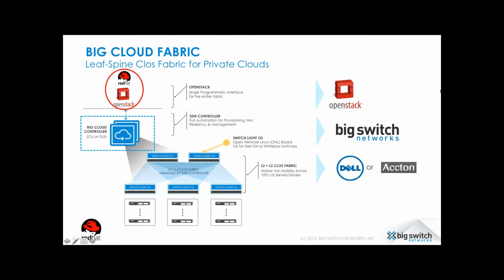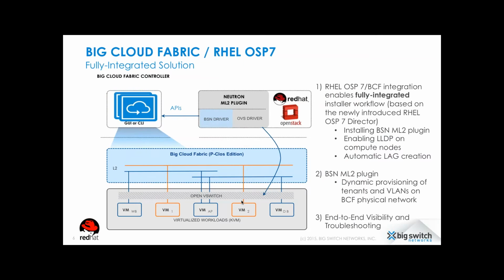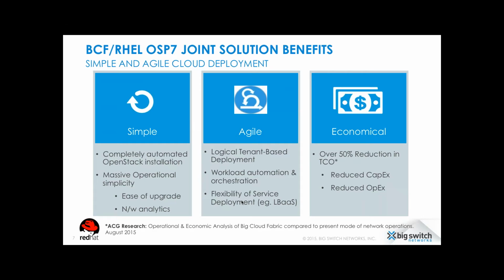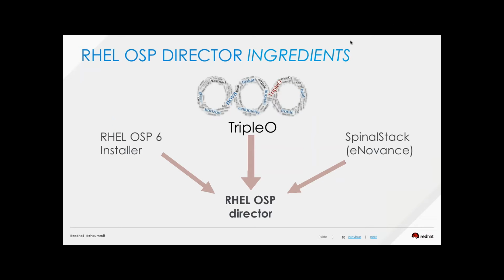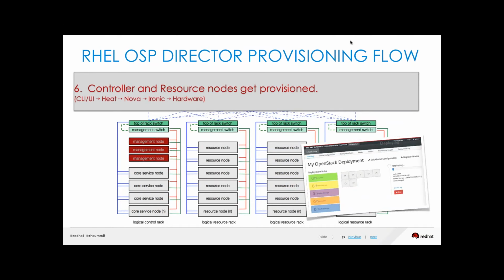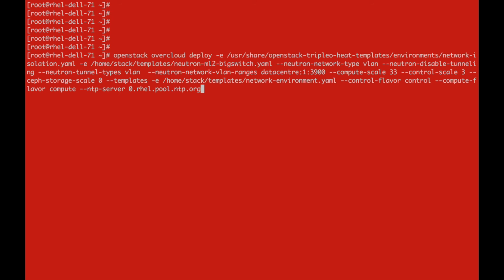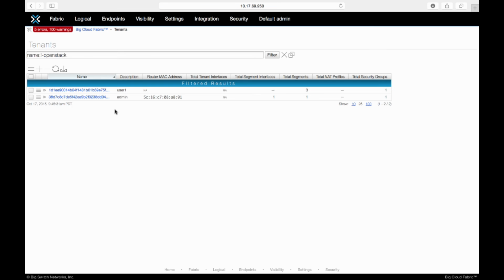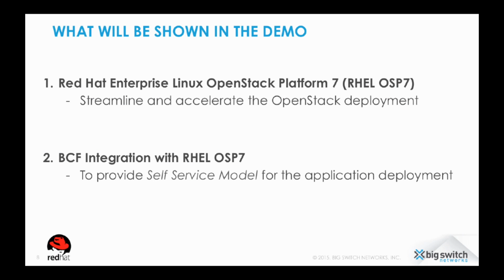[Webinar] Red Hat & Big Switch: Integrated OpenStack Solution for Simplified Cloud Deployment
Big Switch Networks and Red Hat have collaborated to fully integrate Big Cloud Fabric with the Red Hat Enterprise Linux OpenStack Platform 7 (RHEL OSP 7) -- providing a simplified and scalable OpenStack networking solution for enterprise & service provider infrastructure teams.

Watch the webinar recording to see the product teams discuss and demo the integrated solution which simplifies OpenStack deployment workflows and enables streamlined management, visibility and troubleshooting of the data center networks. There is a demo @ 16:00.

Discussion topics include:
• Self Service Cloud Deployment: Integrated RHEL OSP 7 workflow for infrastructure deployment, operations and change management.
• Operational Simplicity & Agility: End-to-end networking automation for multi-tenant application deployment
• Simplified Troubleshooting: Deep visibility across both virtual and physical environment for enabling end-to-end troubleshooting
• Big Switch Labs: Try out OpenStack Integration with Big Cloud Fabric online for free!

Panelists:
• Glenn Rudolph, Global Business Development Director, Red Hat
• Bala Ramachandran, Product Management, Big Switch Networks
• Ganapathi Bhat, Technical Marketing, Big Switch Networks
Moderator:
• Sharyn Fitzpatrick, Marketing, Big Switch Networks